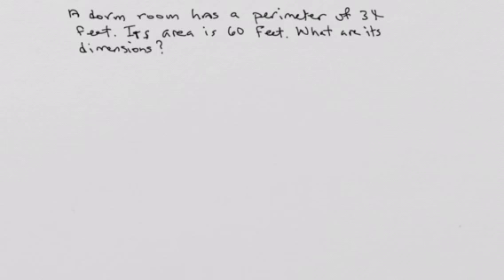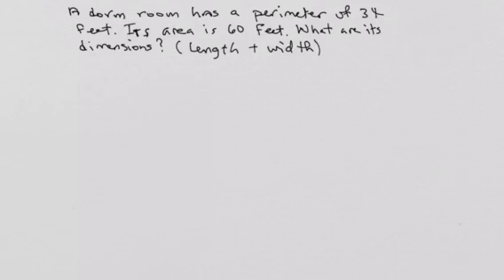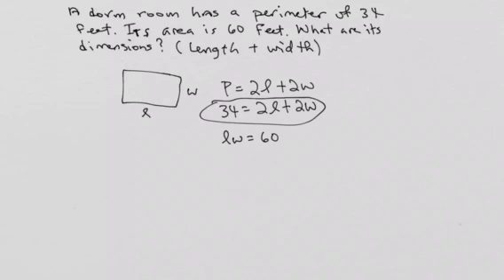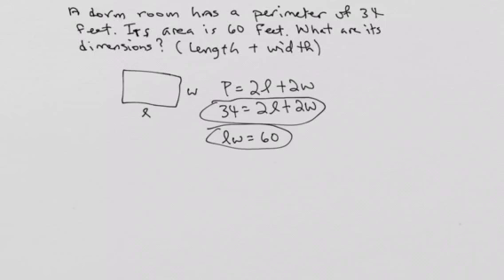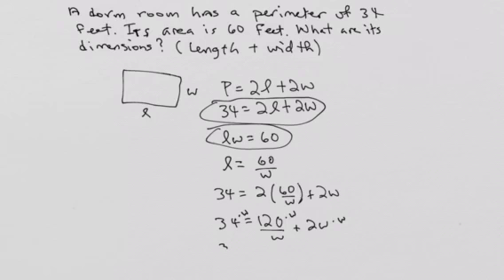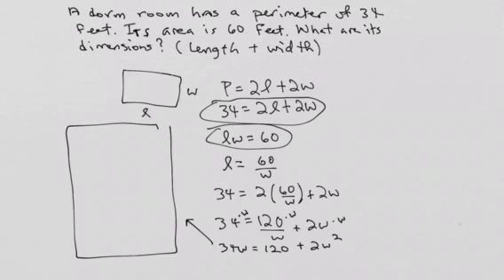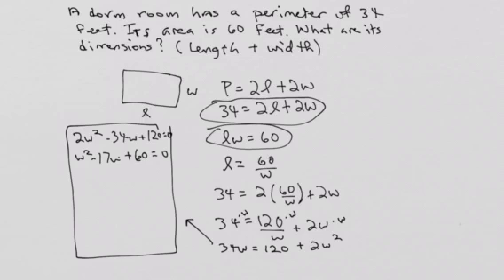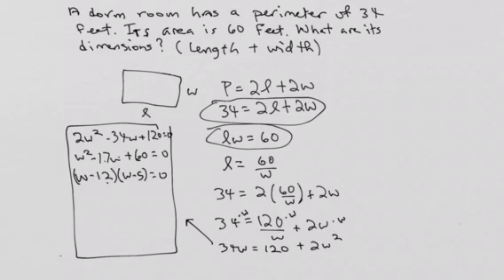Quad Geom Prob